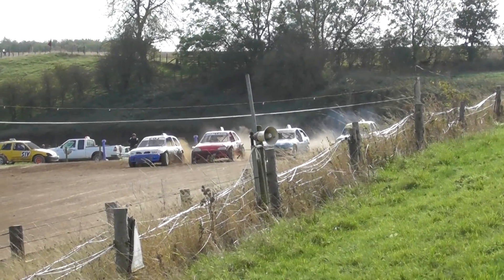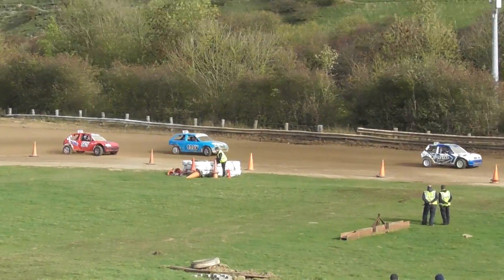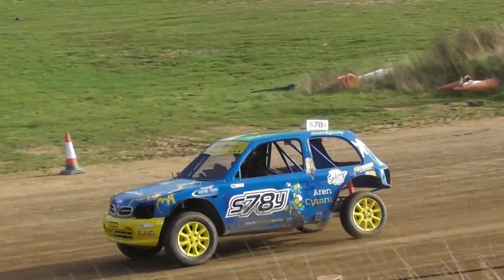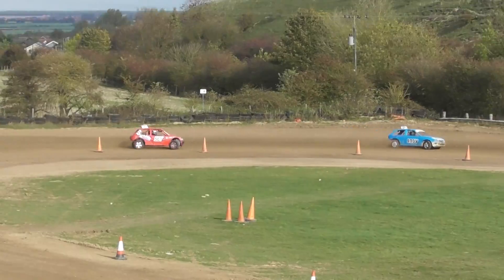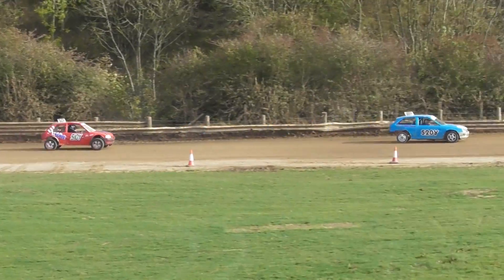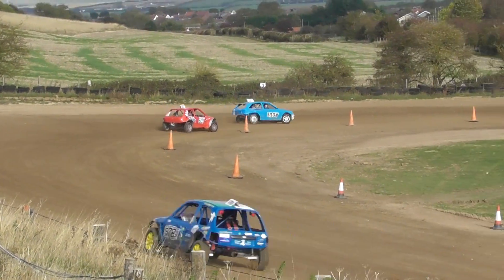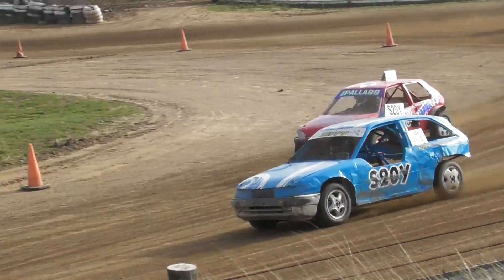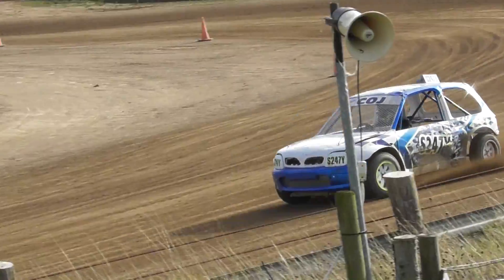Scarborough 21 10 18 Class 6 H1